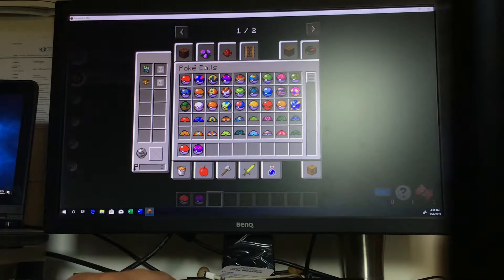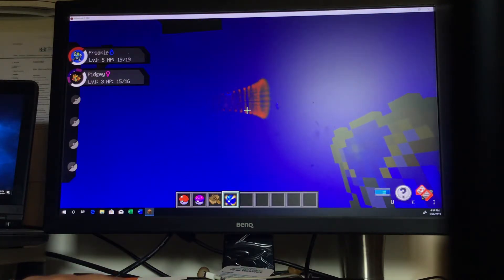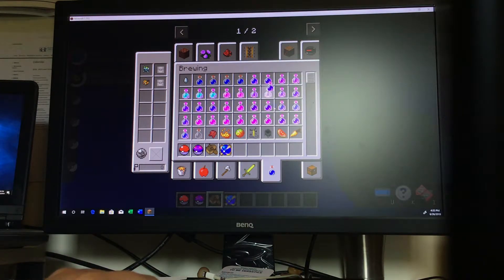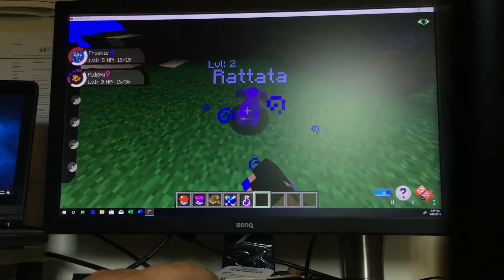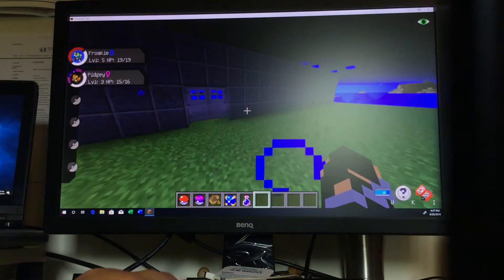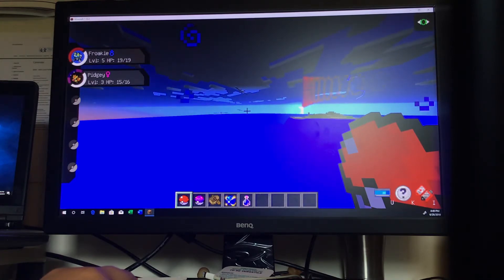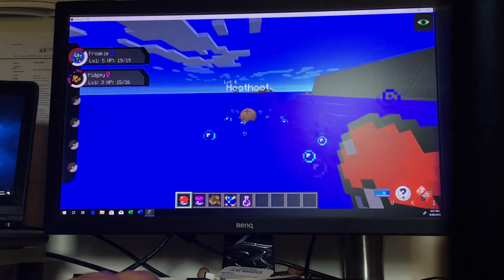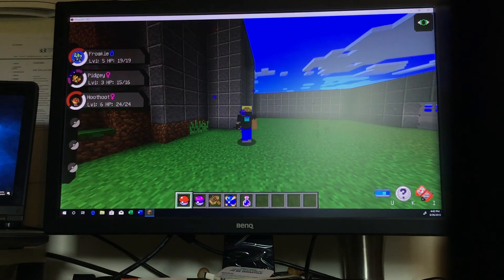Pokémon adventure (mysteries wormhole) what caused it? Minecraft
In this video guys, I saw a weird creature in my front yard. It was a Pokémon.

I could not believe it but like a minute after I went to another island I discovered a wormhole.

I gasped(😮)

Anyway I hope you like the video :)